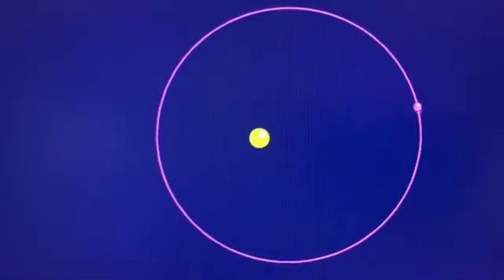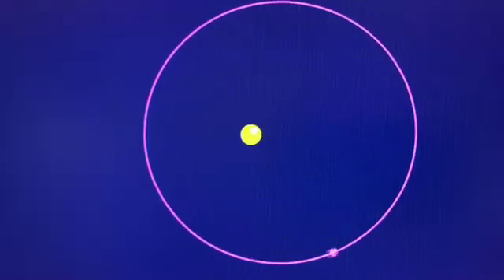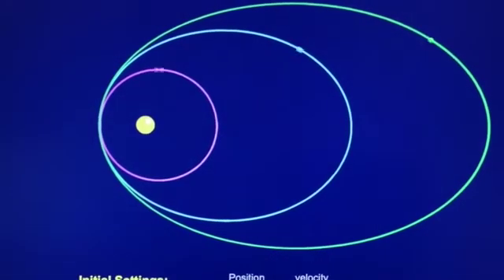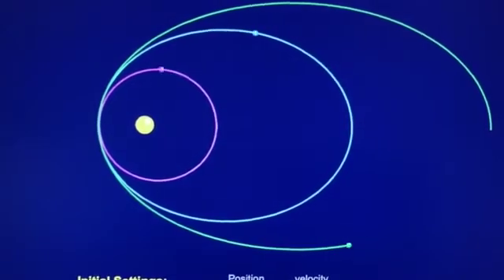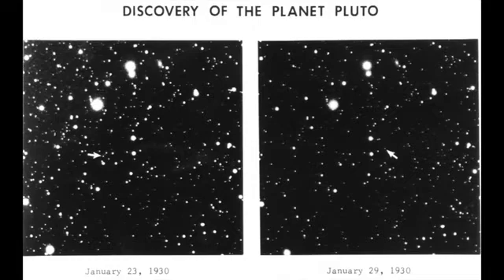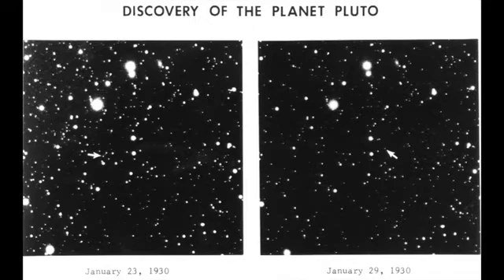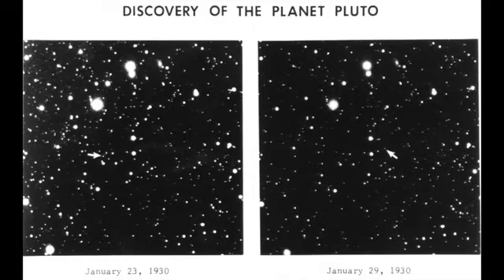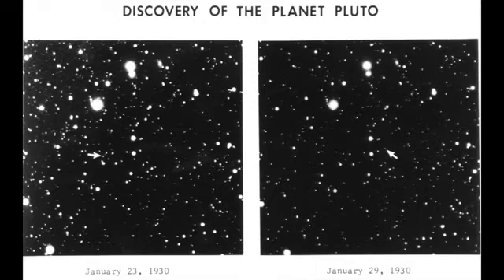Earth Science Episode 1